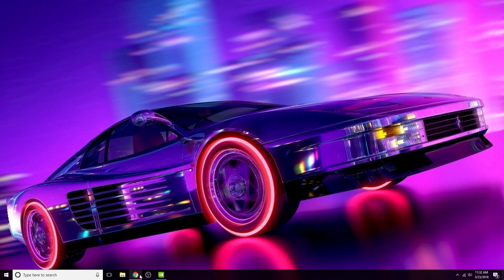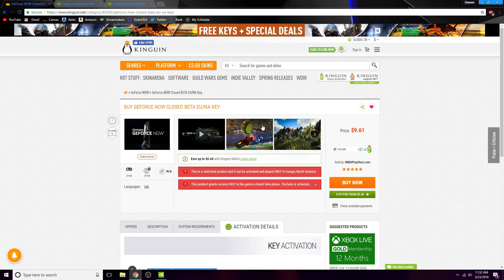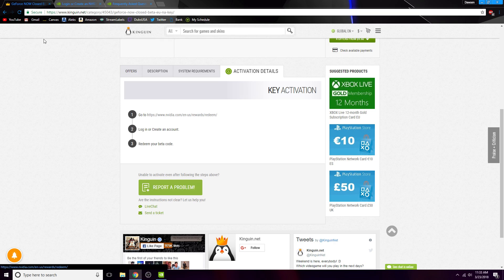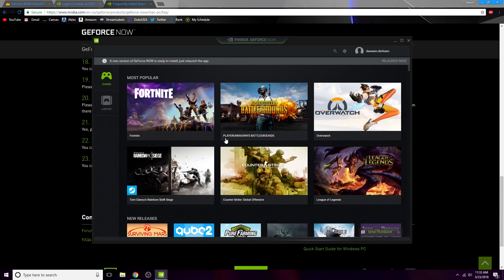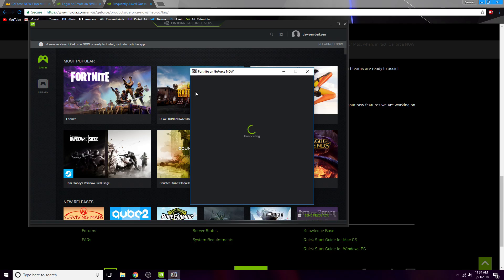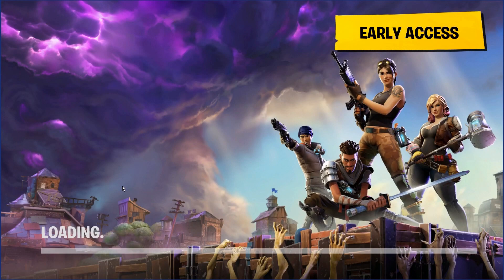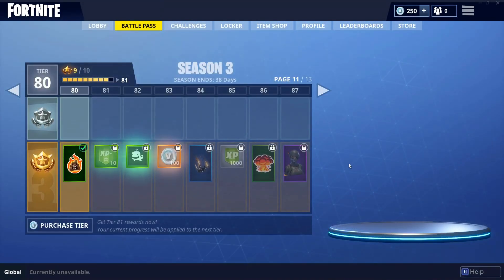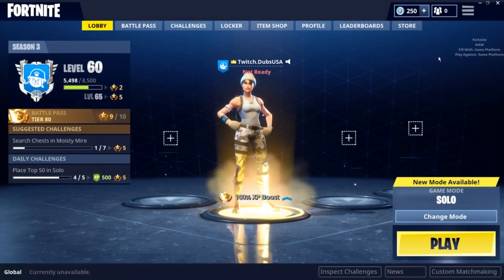OCTOBER 2019 | No Wait list | How to get instant access to Nvidia Geforce NOW